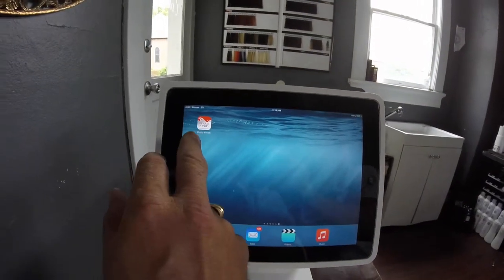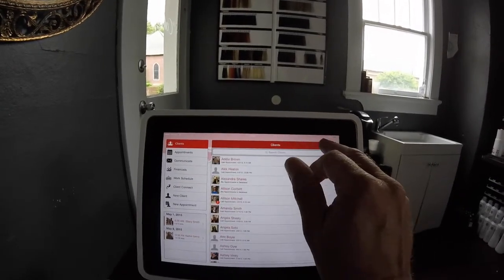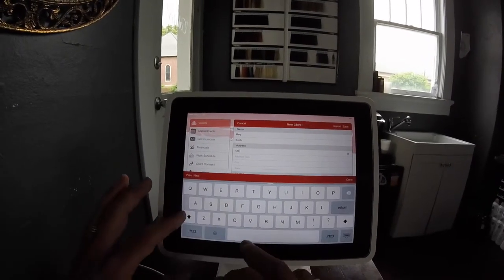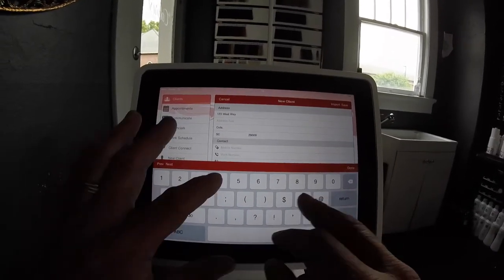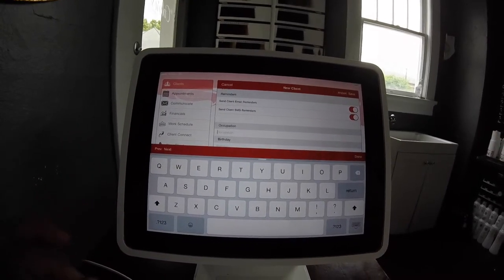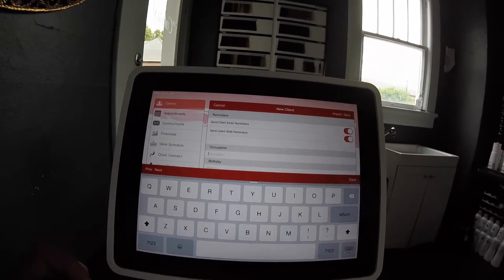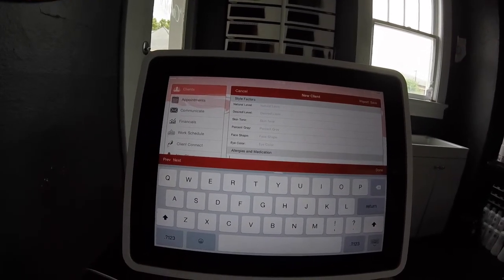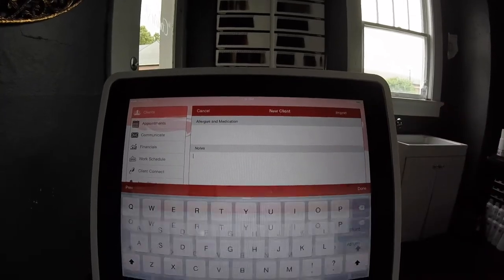Getting Started with your Photo Finish App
In this video you will learn how to start running your business from the Palm of your Hand. We will show you how to open up the app and start entering your cliental.We hope you enjoy